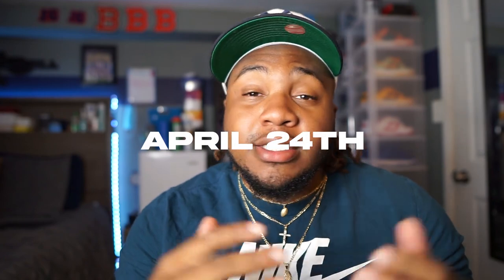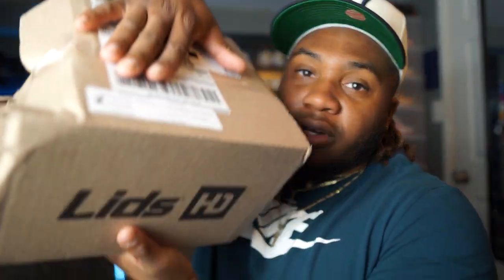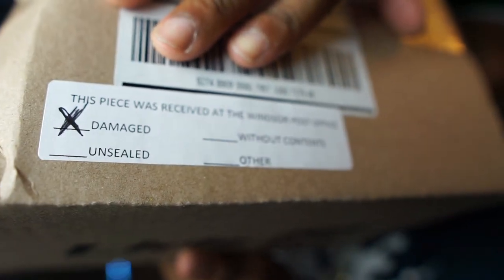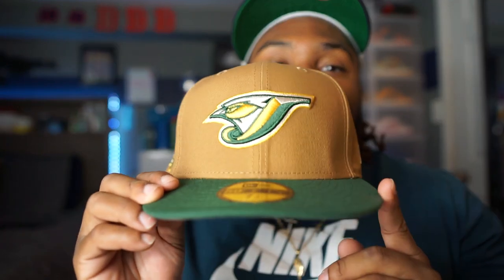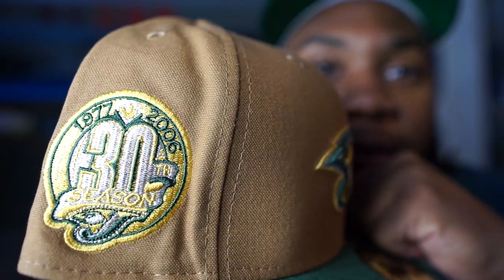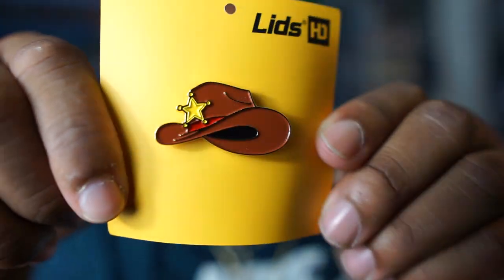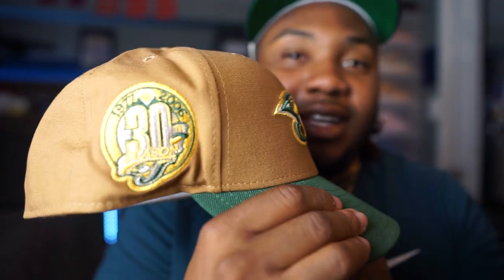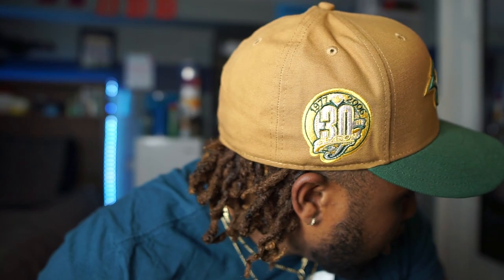TO THE DOME 04 | UPS STOLE MY FITTED HAT!